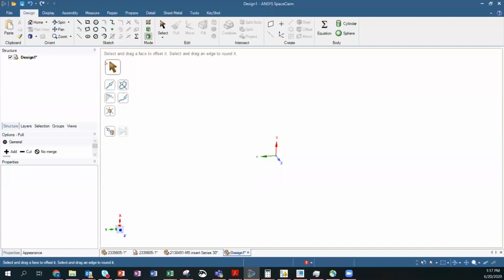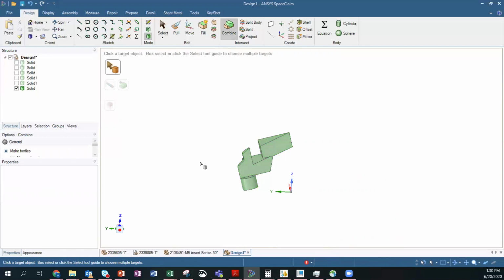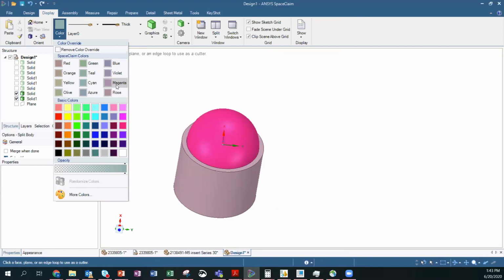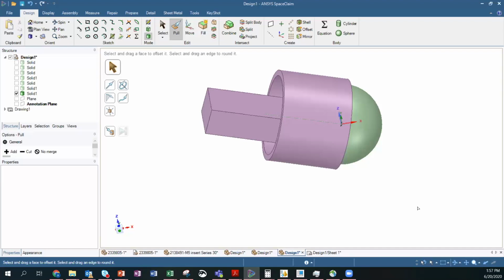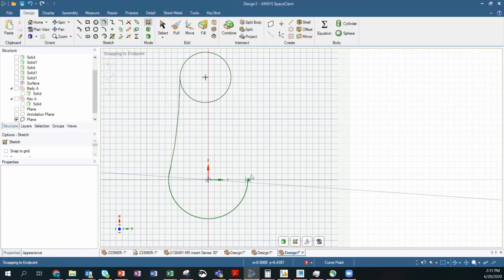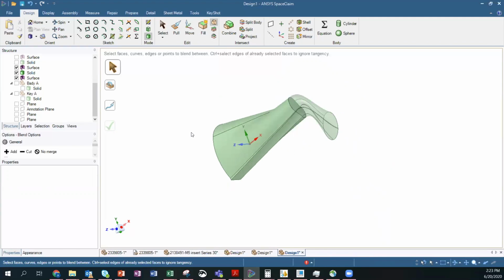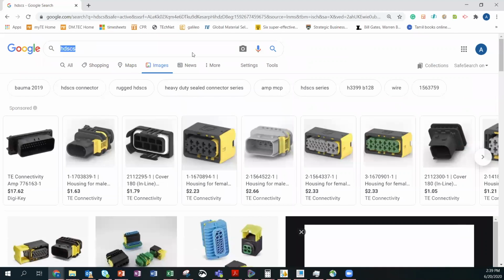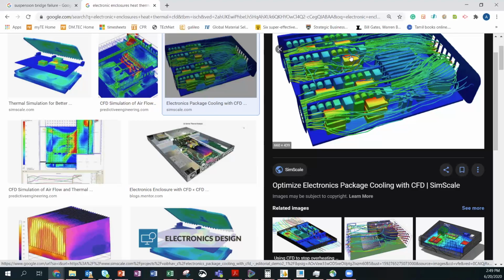Ansys_TE_MIFC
This video is about Ansys_TE_MIFC